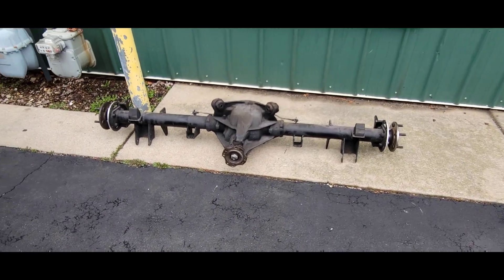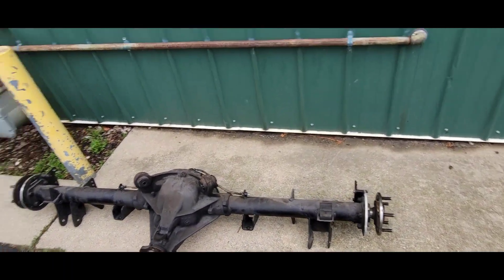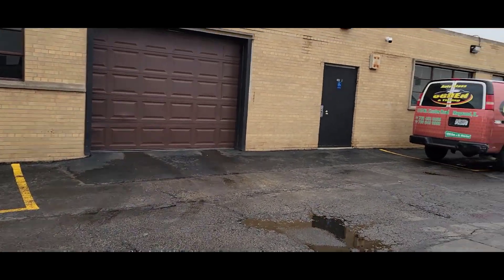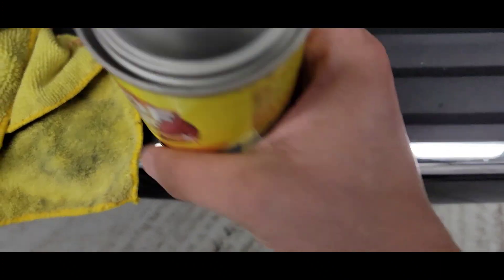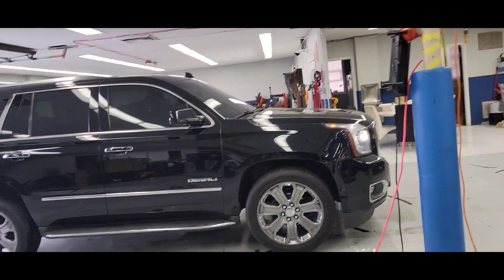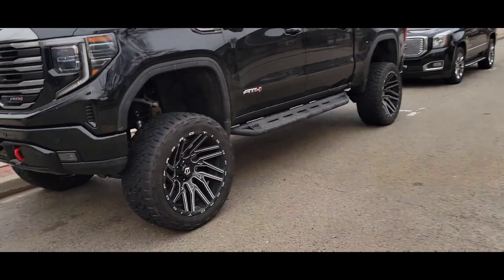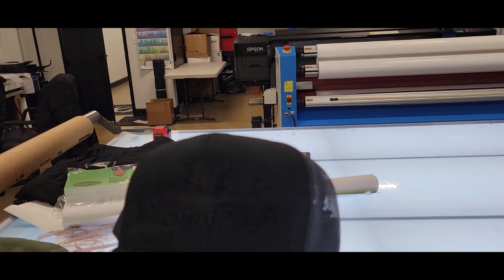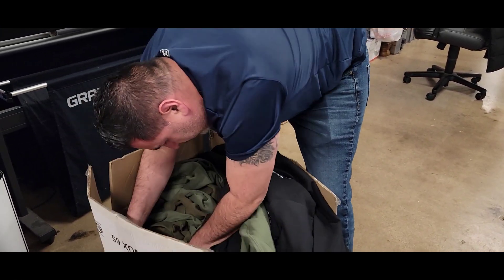First Stop with the new Suv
taking my 2015 gmc yukon to Ogden auto glass to get my windows tinted then I went to pick up the merch that was done